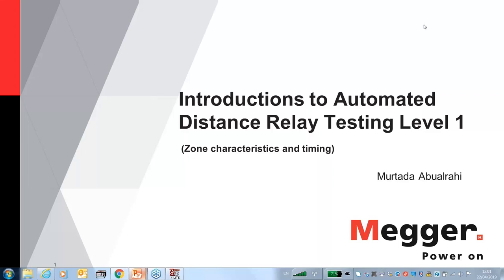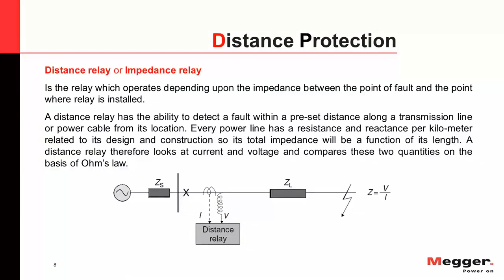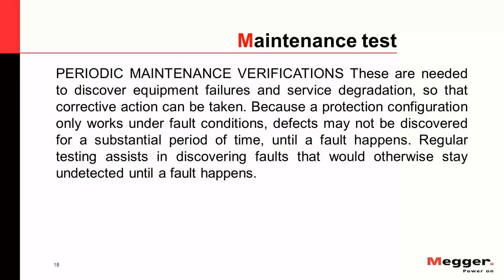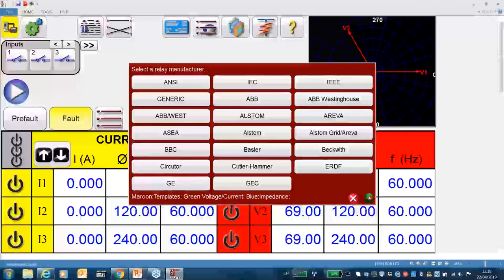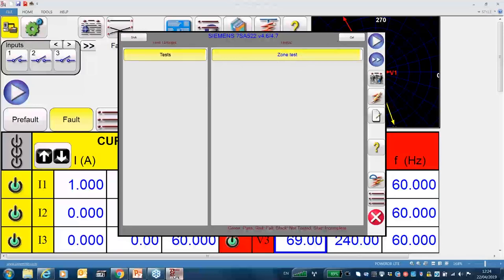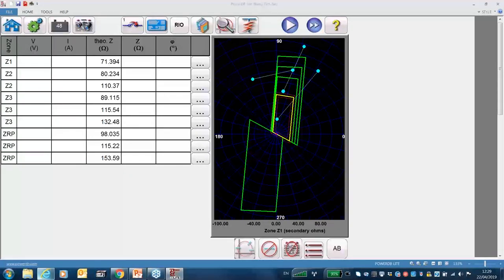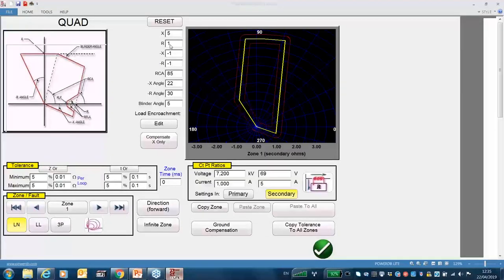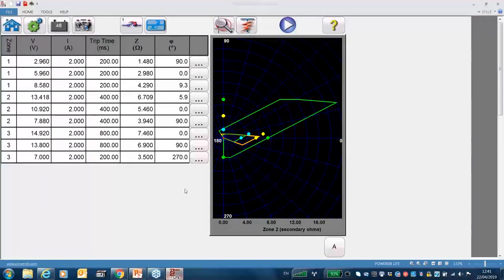Automated Distance Relay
Relay testing with Megger; for any testing you require please mention in  comment,,,